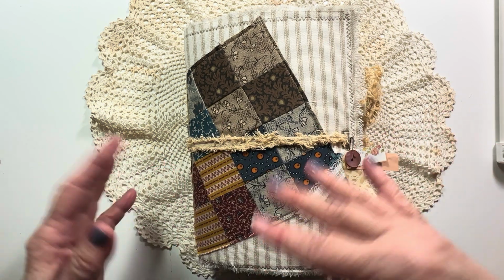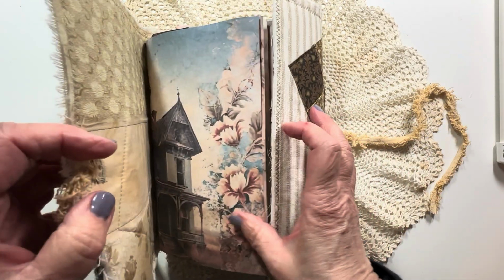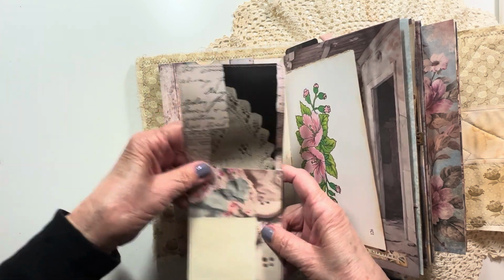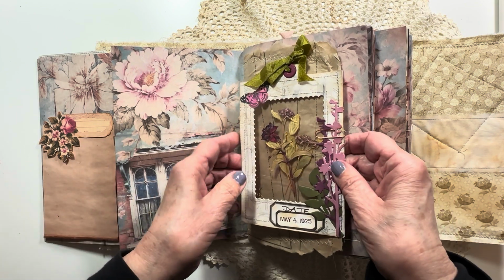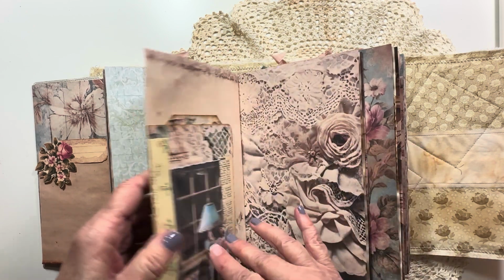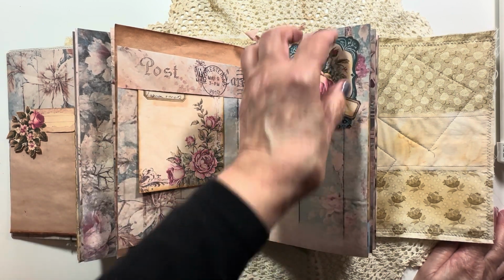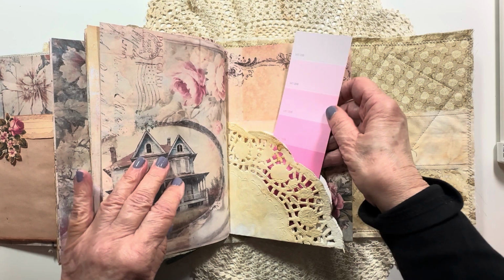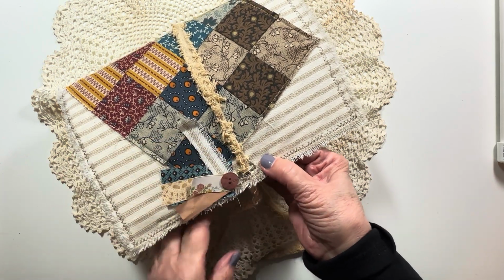Memories of the Past Journal Final Flip Through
My Etsy Shop

I'm using two digital kits from Amy  @craftycat7212   -

Places of the Past

Pieces of the Past

Rusty Bits

Hand dyed seam binding from Etsy - MyScrapCabinShop

Thread Cutter Pendant - Clover-usa.com

My Etsy Shop